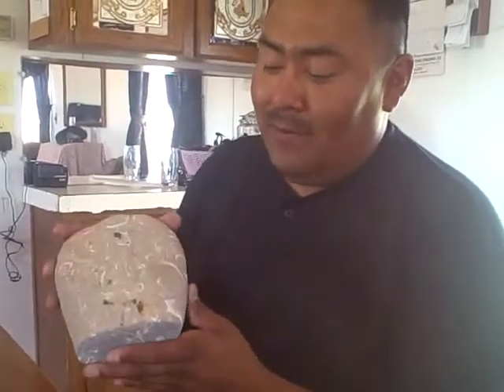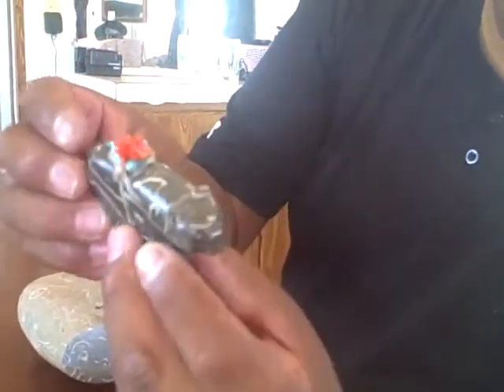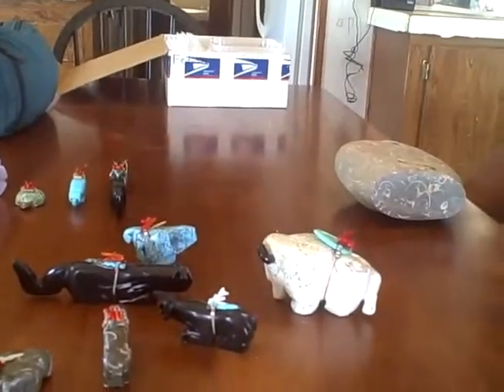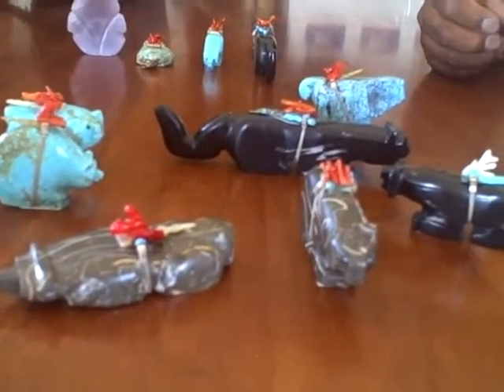Burt Awelagte talks about his art as a Zuni fetish carver. A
An interview with Zuni Pueblo fetish carver, Burt Awelagte, concerning his carvings and what motivates them. See more of Burt Awelagte's Zuni carvings